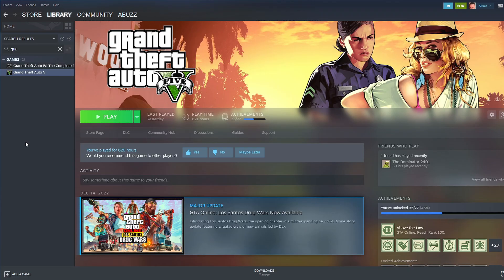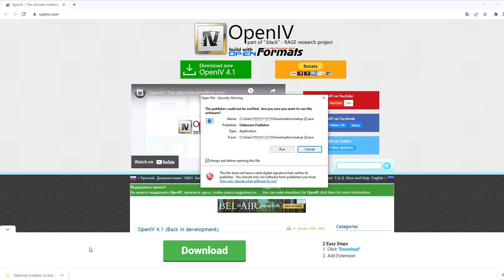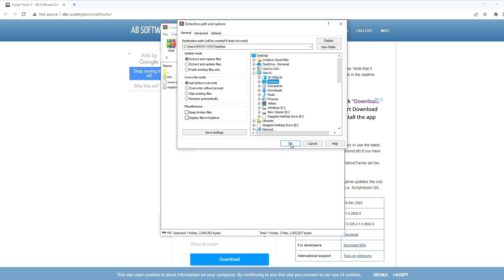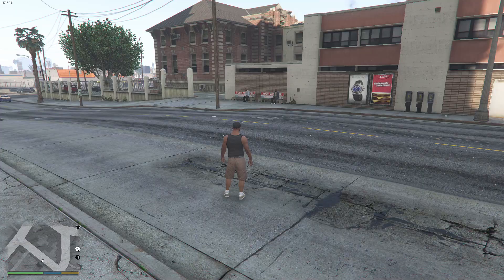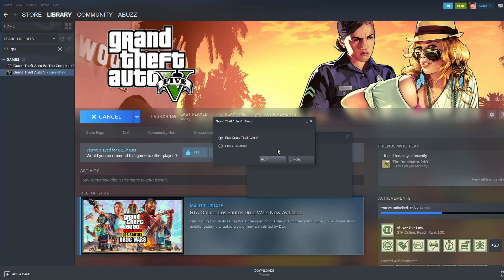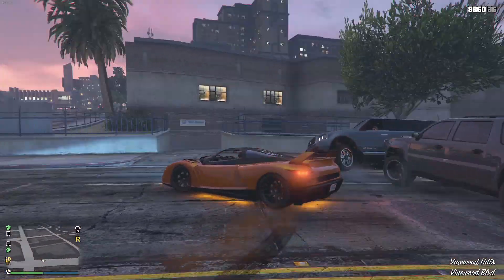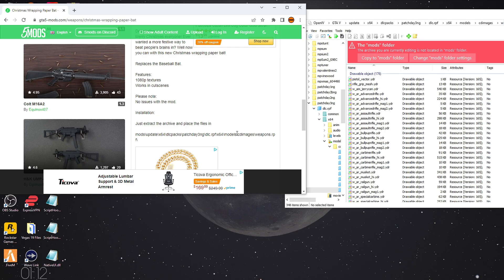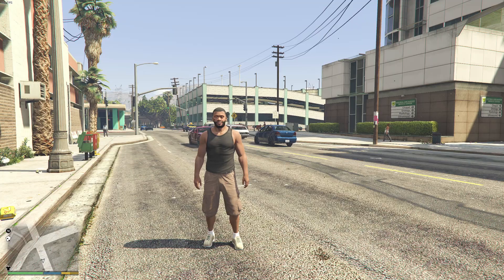How To Mod GTA 5 In 2023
In this video, I teach you how to mod GTA 5 in 2023